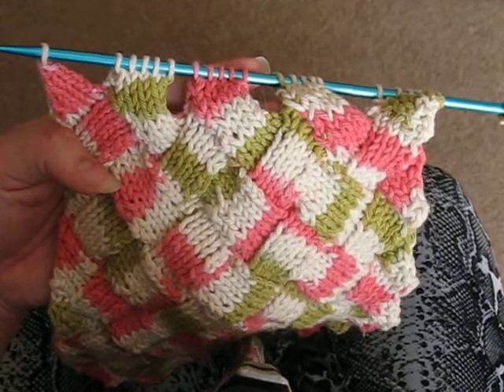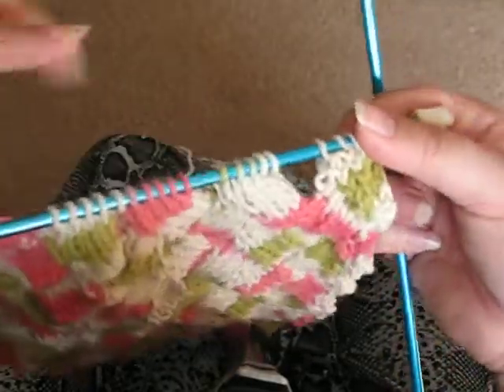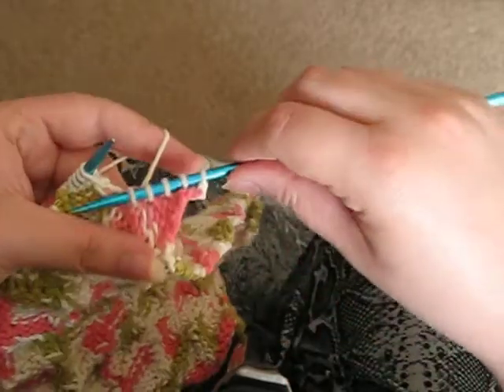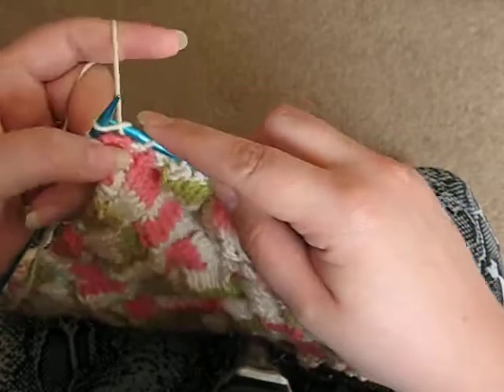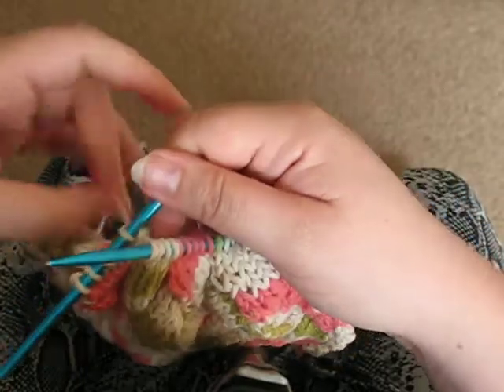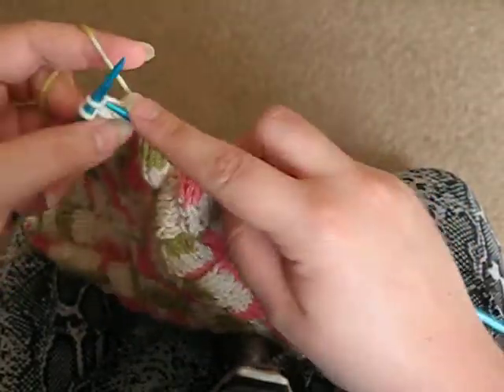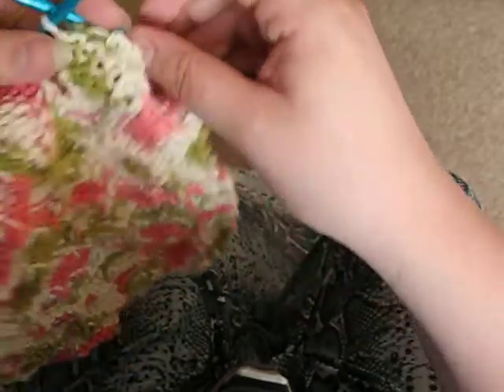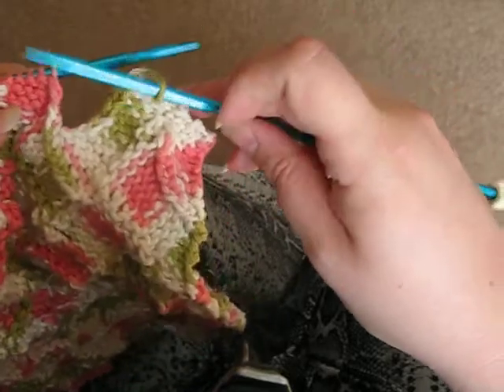Entrelac, Part 4: The Closing Triangles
Part 4 in a how-to on Entrelac.